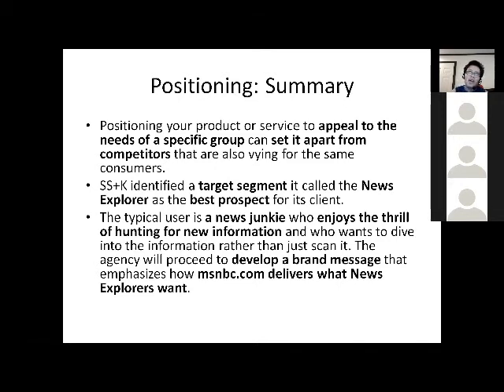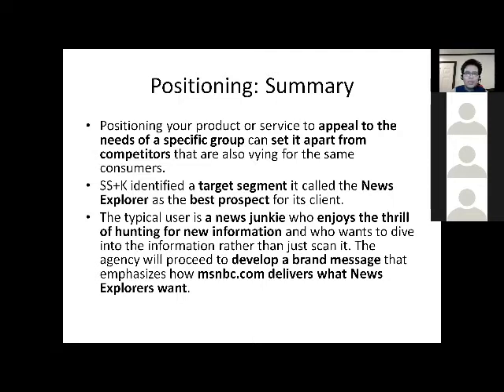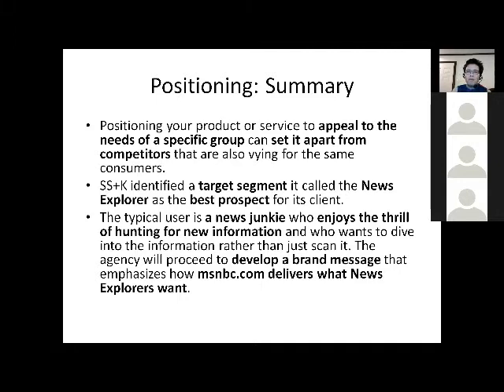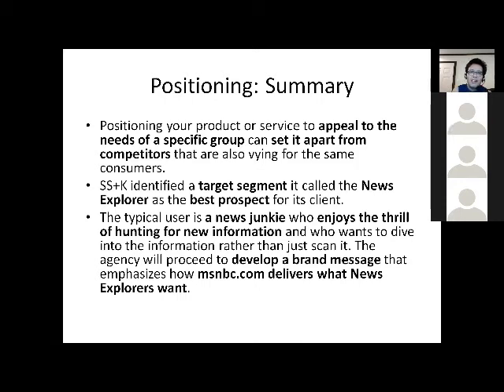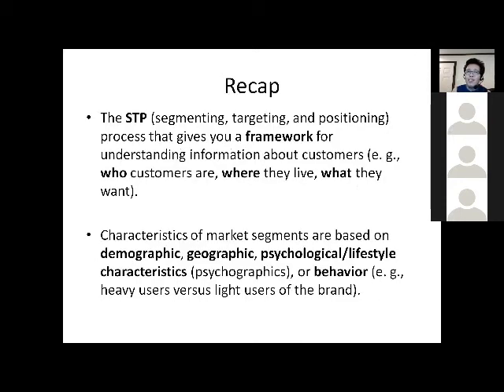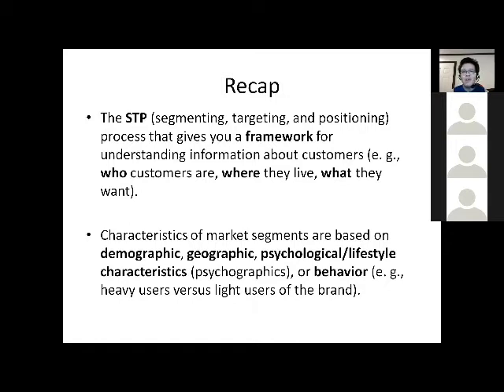MAY 18 PART 3